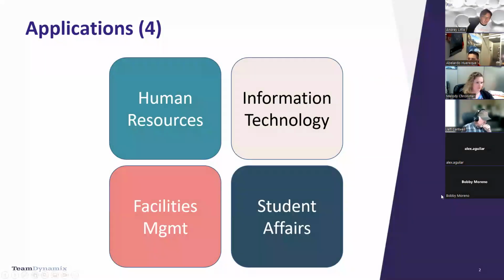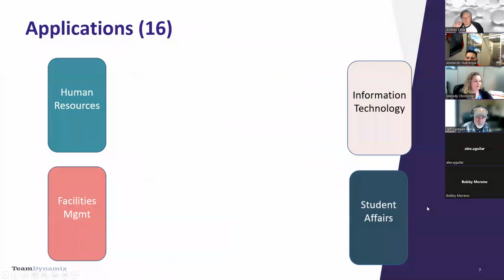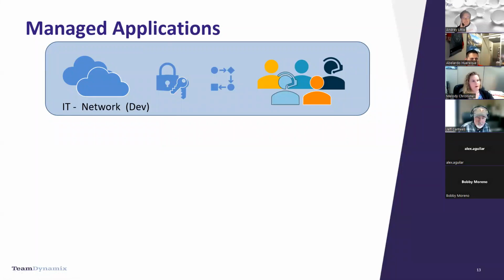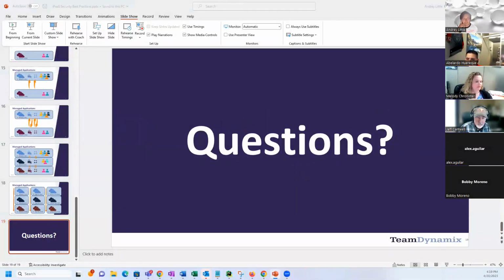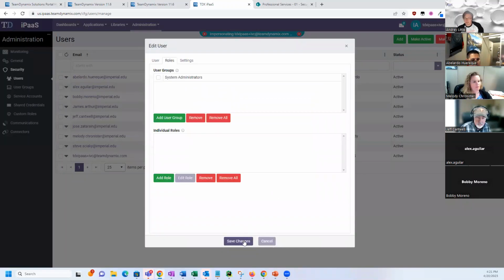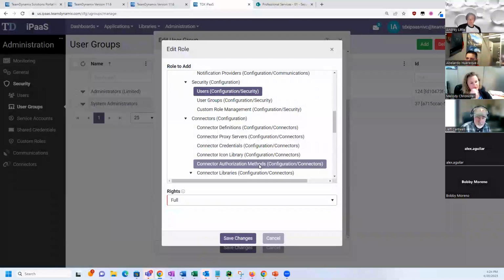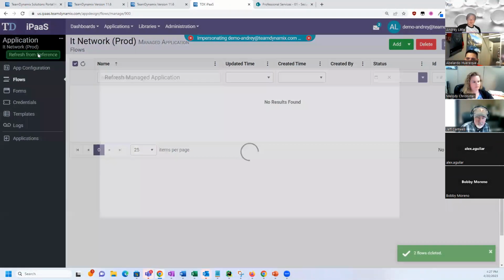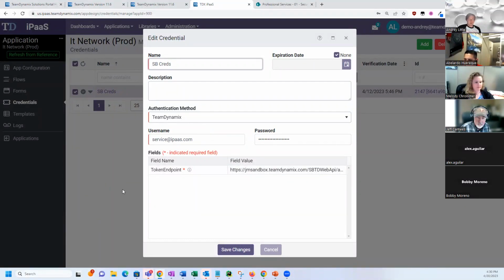IVC TDX Onboarding - Security Overview and Trim